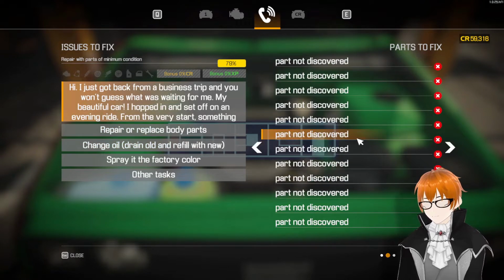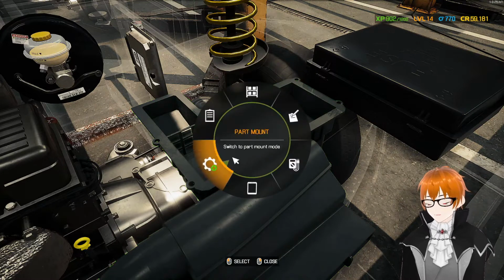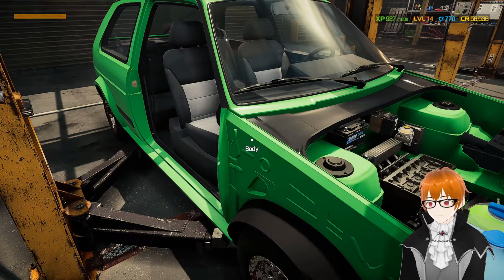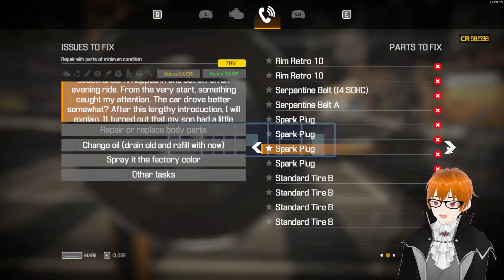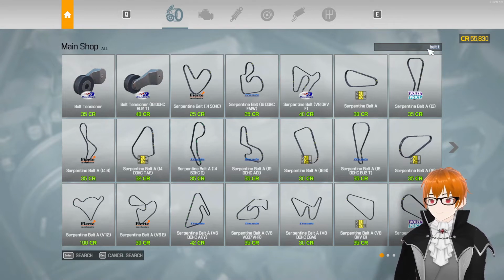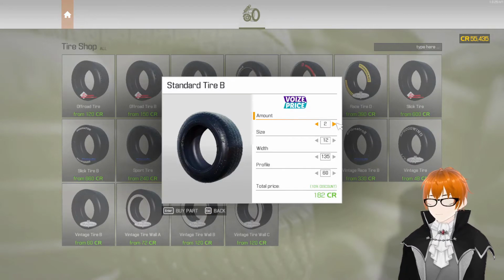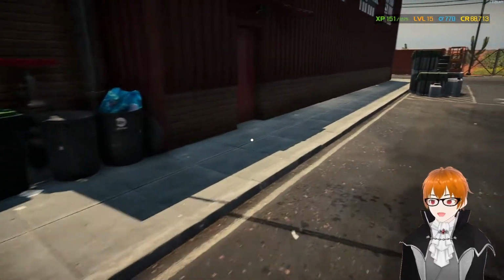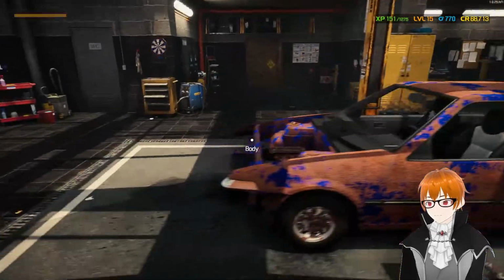Car Mechanic Sim 2021 walkthrough Episode 13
Car mechanic simulator 2021 walkthrough to level 50!
Music used- kyja streams-wrecked